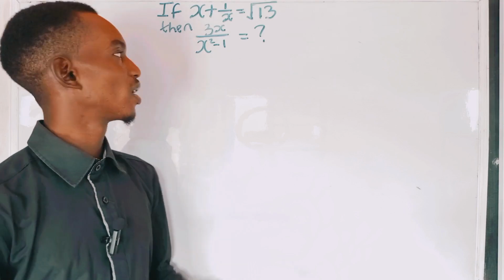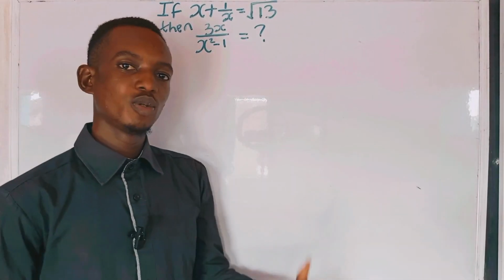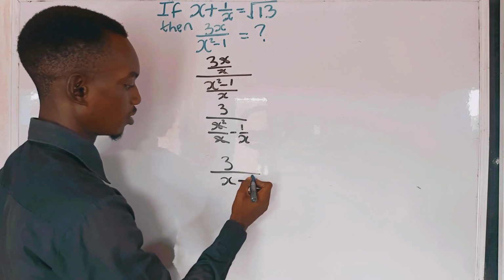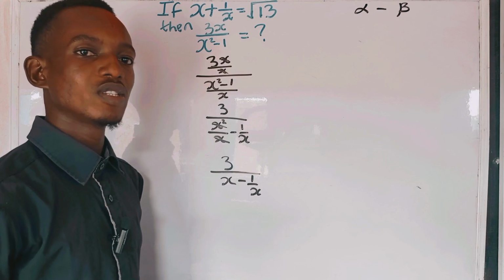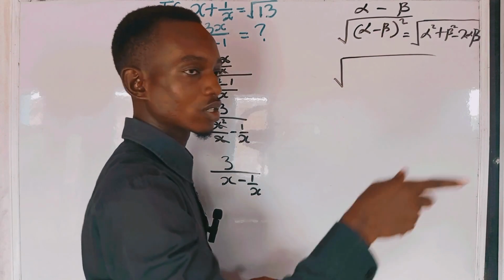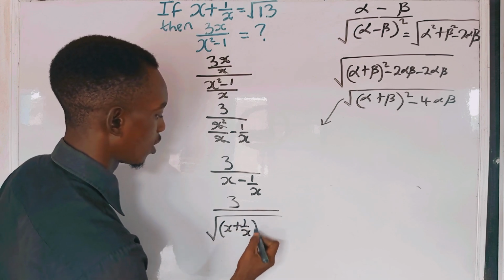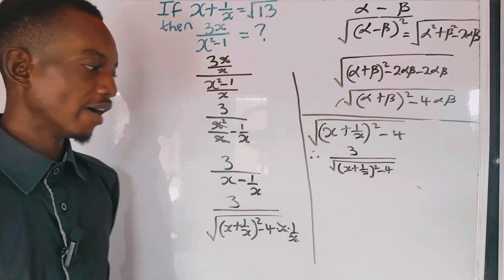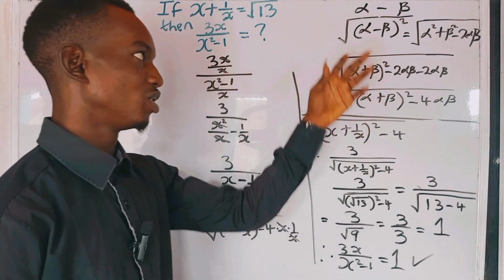International Math Olympiad Problem 🏳️: Tackling Mind-Bending Algebra 🧩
Join us as we break down this Olympiad-level algebra problem step-by-step, revealing the clever techniques and insightful approaches needed to arrive at the solution. Whether you're a student preparing for math competitions, a teacher looking for engaging examples, or simply a math enthusiast who loves a good challenge, this video is for you!

We'll cover key concepts such as:

* ✅ Algebraic Manipulation: Mastering the art of rearranging equations.
* ✨ Substitution Techniques: Simplifying complex expressions.
* 💡 Problem-Solving Strategies: Developing your mathematical intuition.
* 💯 Olympiad Math Tips: Insights for tackling advanced problems.

This video is perfect for anyone interested in:

* International Math Olympiad (IMO)
* Math Competitions
* Advanced Algebra
* Problem Solving
* Mathematical Challenges
* High School Math
* Competitive Exams
* YouTube Math
* Math Tutorial
* Olympiad Problems